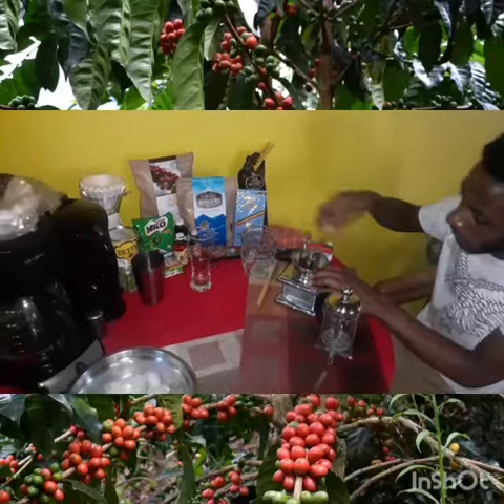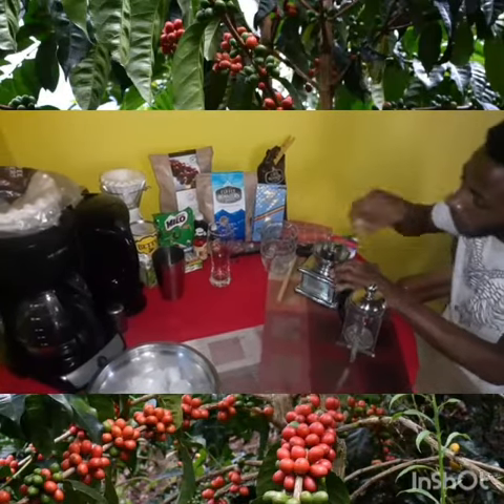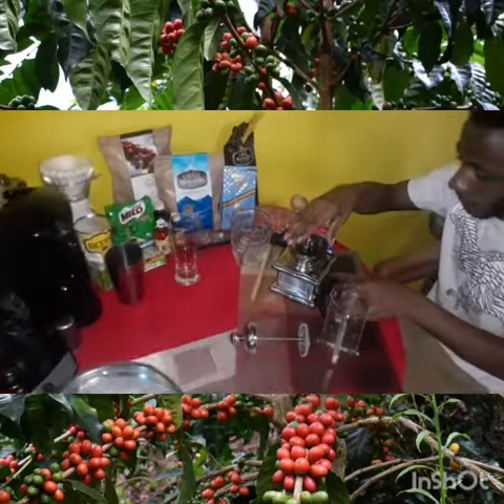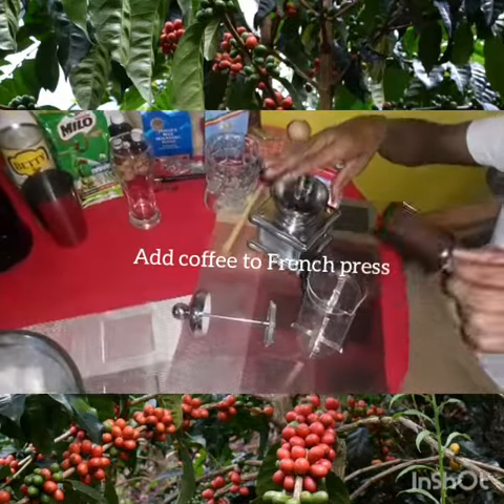Jamaican barista: freestyle at home Milo and coffee😍😍😍😍😍🔥🔥🔥😎😎😎😎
Combine Milo and coffee can have it hot or cold